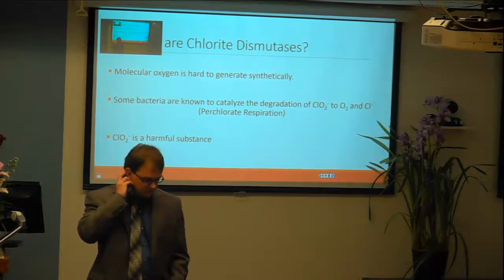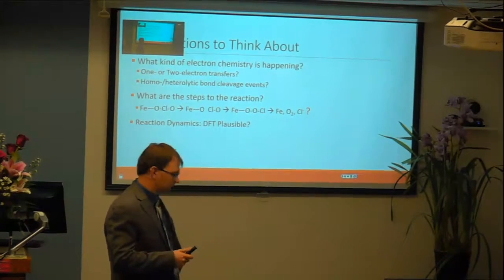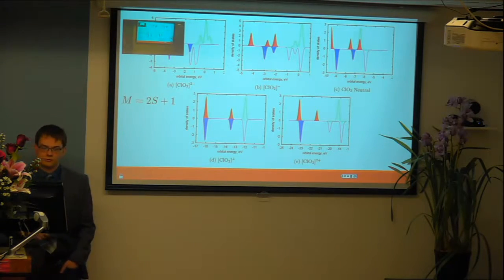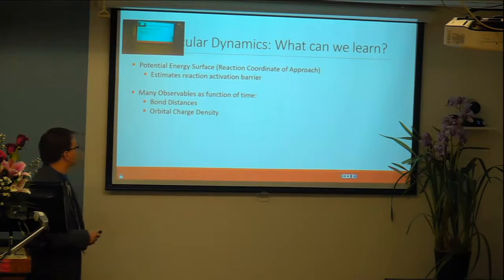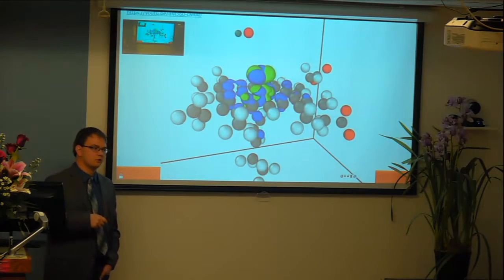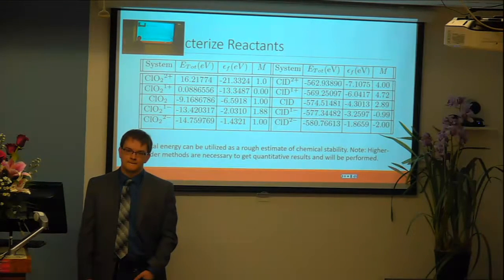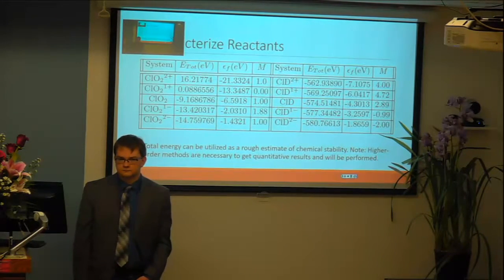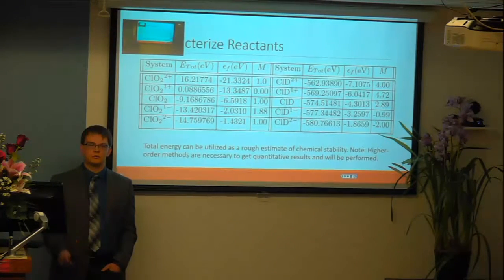Episode #5 of CHEM476/767, Lecture #31, final exam, instructor00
Episode #5.
12:30 Braden M. Weight
Chlorite Dismutase Reaction on Simplified Fe-porphyrin Surface: An ab initio Molecular Dynamics Study

Acknowledgement:
DOE NERSC Allocation "Computational Modeling of Photo-catalysis and Photo-induced Charge Transfer Dynamics on Surfaces"